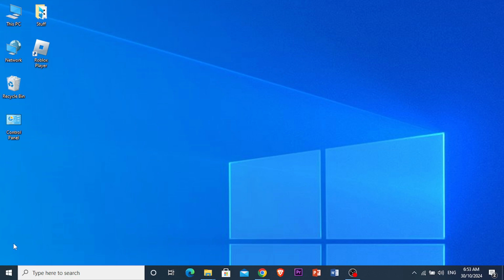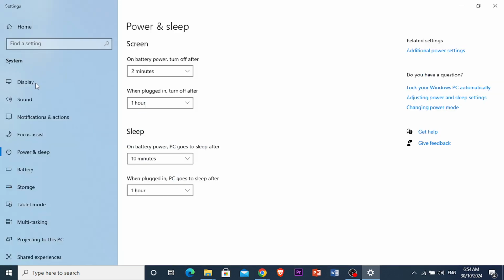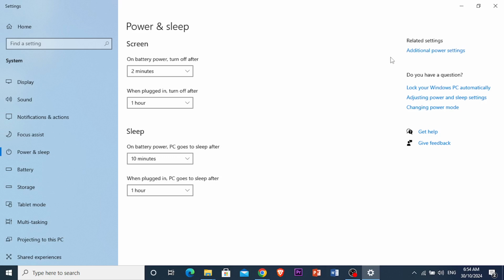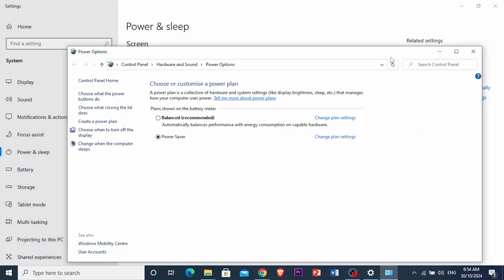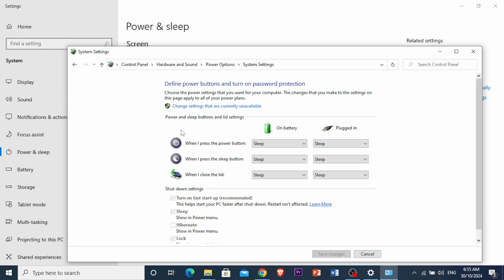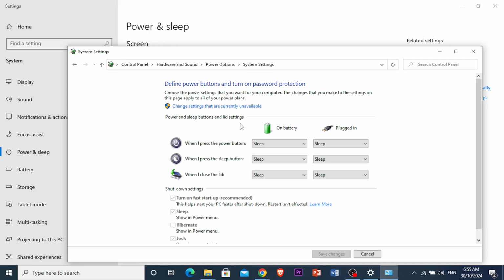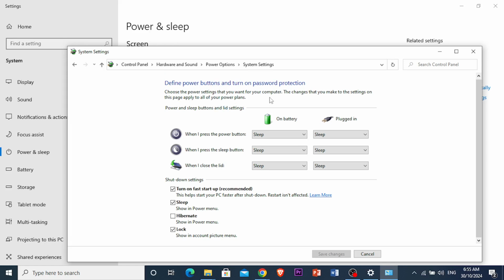How to Speed Up Windows 10 Boot Time (80% Faster)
In this video i will show you How to Speed Up Windows 10 Boot Time (80% Faster)